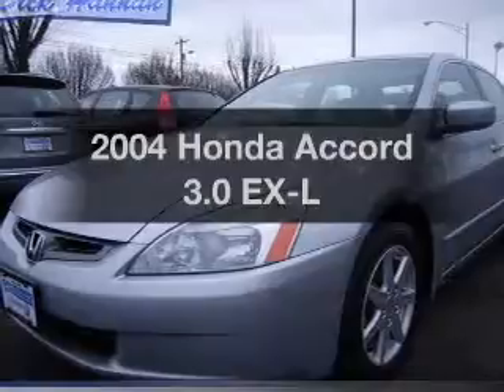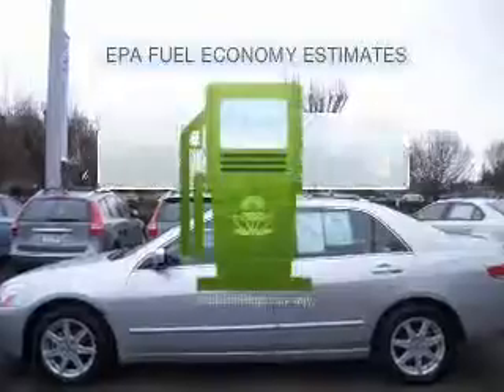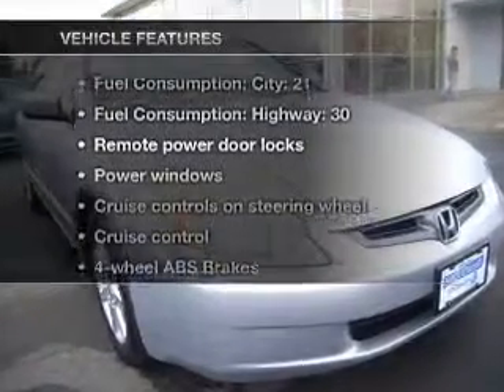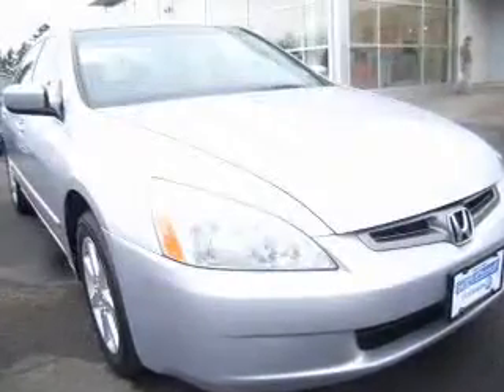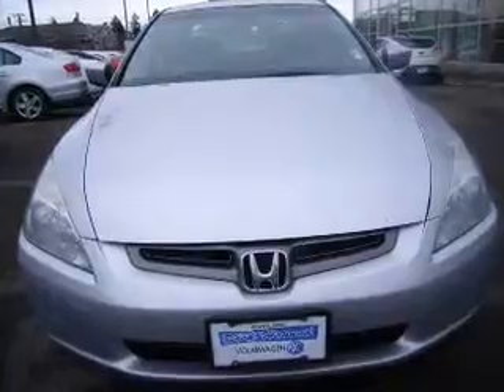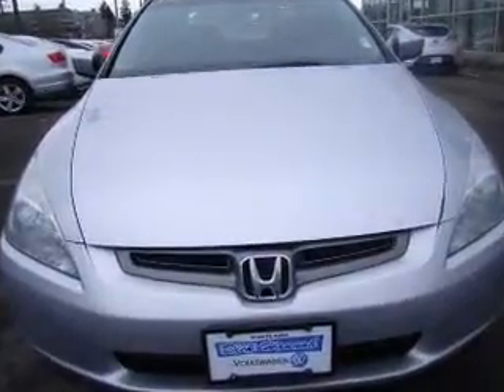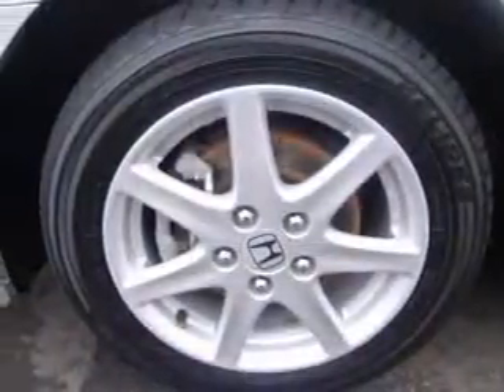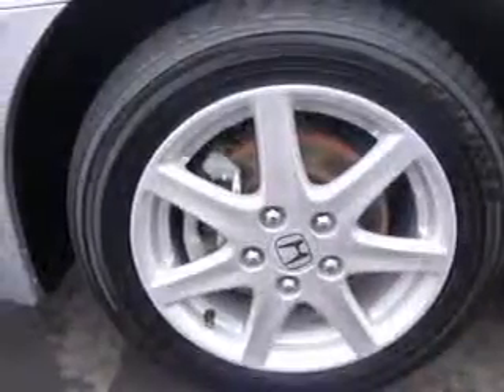2004 Honda Accord - Vancouver WA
Year: 2004
Make: Honda
Model: Accord
Trim: 3.0 EX-L
Engine: 3.0 liter 6 cylinder 24 valve
Transmission: 5-Speed Automatic
Color: Silver
Mileage: 147559
Address:
1200 NE 95th Street